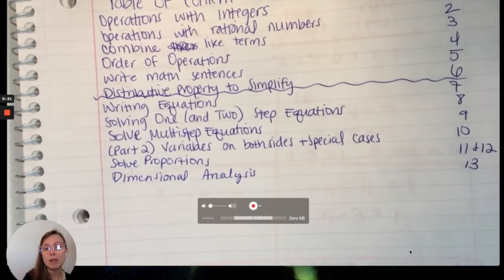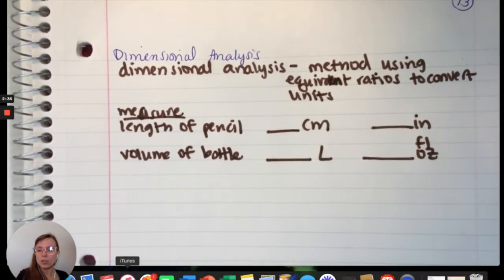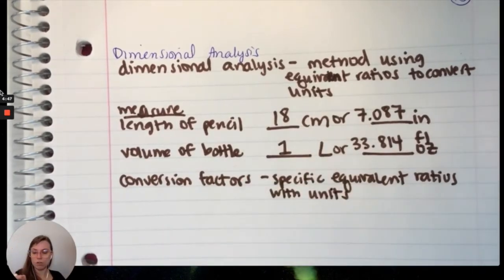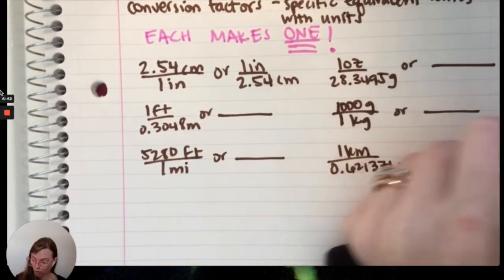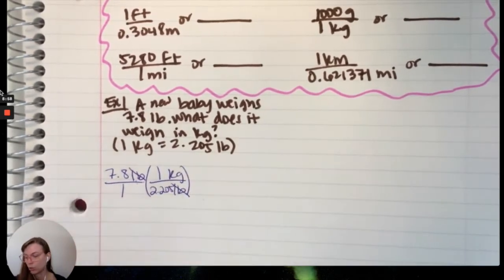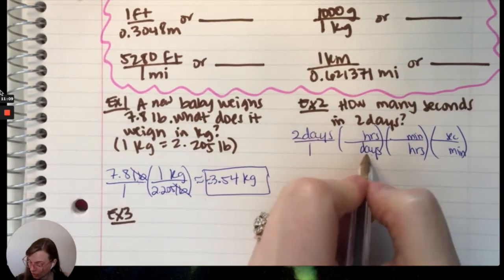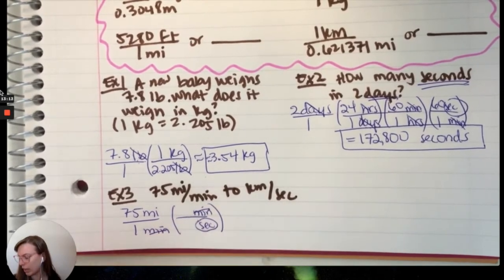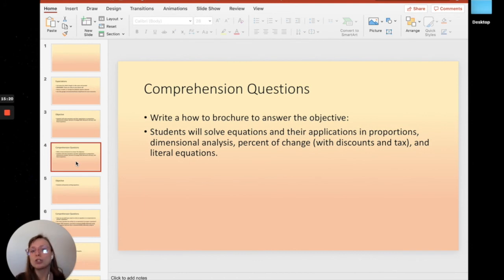Dimensional Analysis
From Unit: Equations